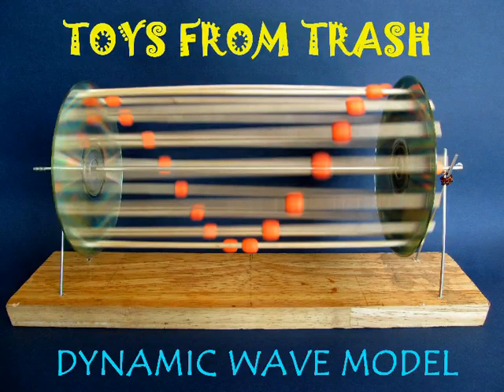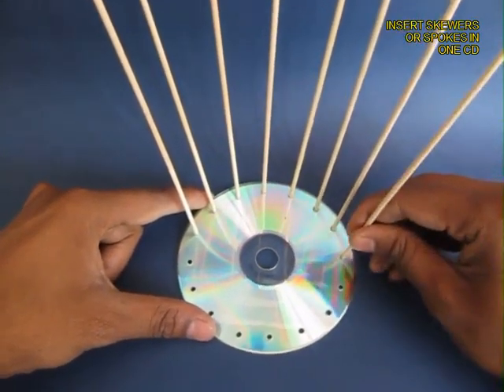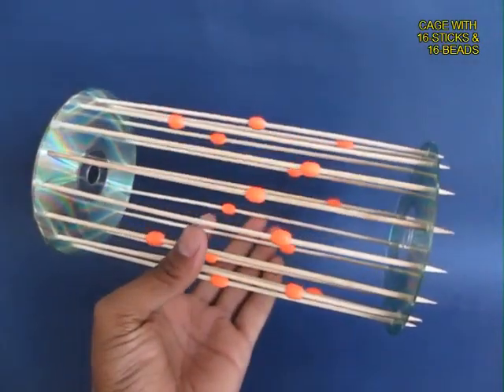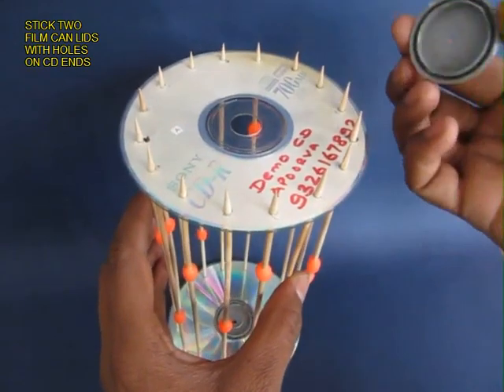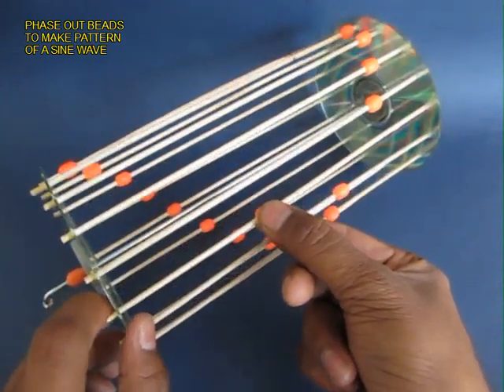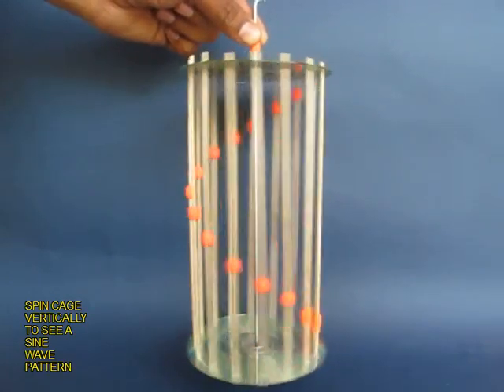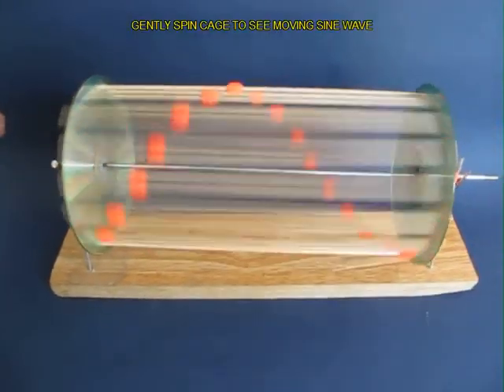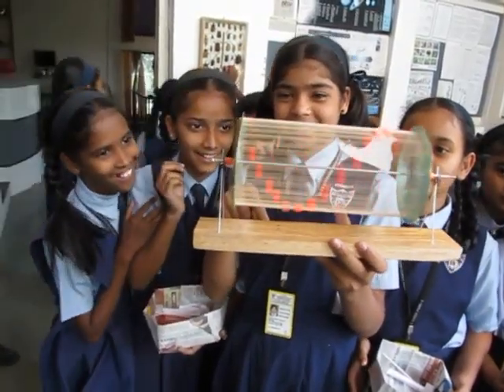DYNAMIC WAVE MODEL - ENGLISH - 25MB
Drill 16-equidistant holes on the periphery of two old CDs.  Join the CDs with 16 skewers or broom sticks each with a tight fitting bead. Phase out the beads in the form of a sign wave. On spinning this cylindrical cage you will see a very dynamic Sine Wave Model.
This work was supported by IUCAA and Tata Trust. This film was made by Ashok Rupner TATA Trust: Education is one of the key focus areas for Tata Trusts, aiming towards enabling access of quality education to the underprivileged population in India. To facilitate quality in teaching and learning of Science education through workshops, capacity building and resource creation, Tata Trusts have been supporting Muktangan Vigyan Shodhika (MVS), IUCAA's Children’s Science Centre, since inception. To know more about other initiatives of Tata Trusts, please